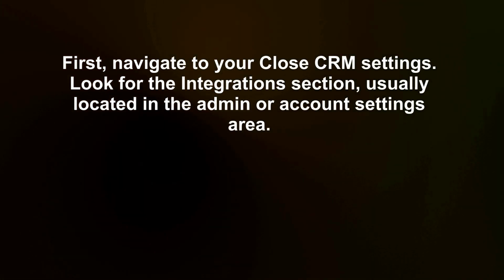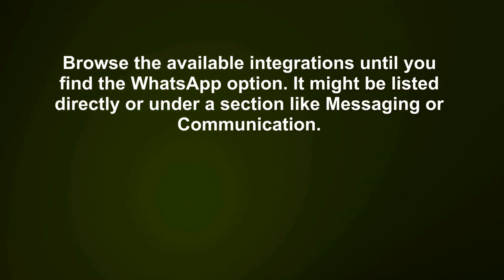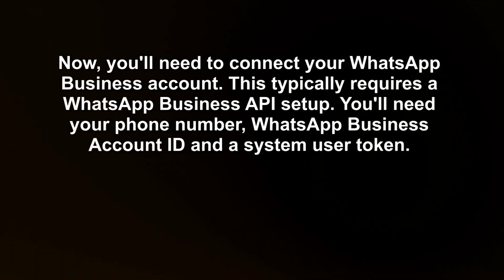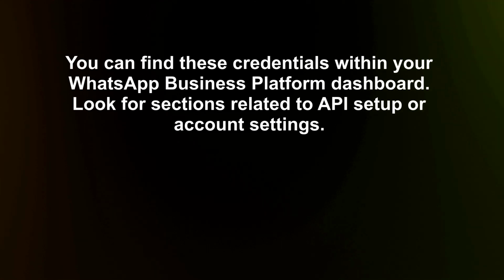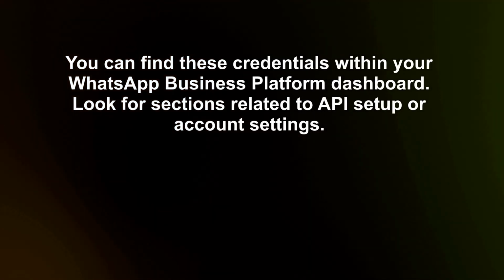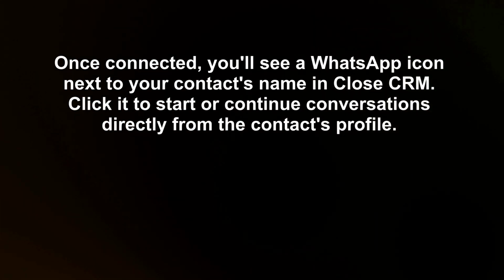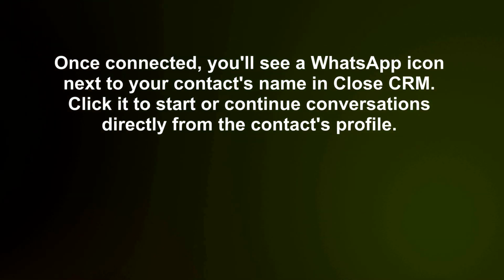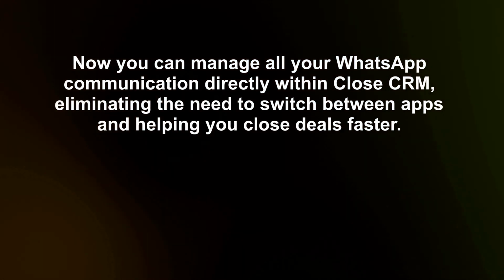Close Crm Use Whatsapp With Close - UPDATED!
Close Crm Use Whatsapp With Close Integrating WhatsApp with Close CRM, covering setup, benefits for customer communication, automation, and best practices for sales and support teams.

00:00 Intro
00:02 The Gap
00:05 Integrations section
00:09 WhatsApp Option
00:12 WhatsApp Business Account
00:16 WhatsApp Business Platform
00:19 Enter Credentials
00:22 WhatsApp Icon
00:25 Close Deals Faster!